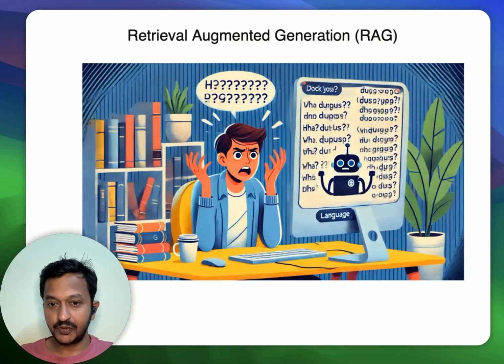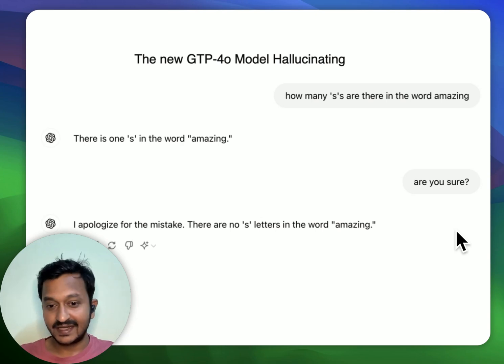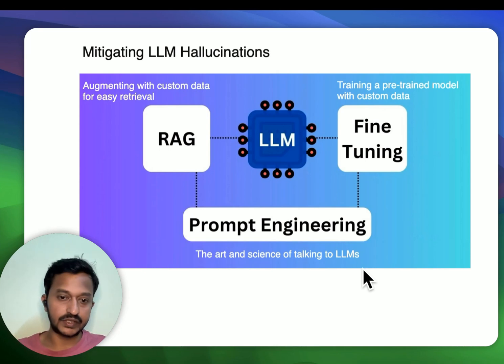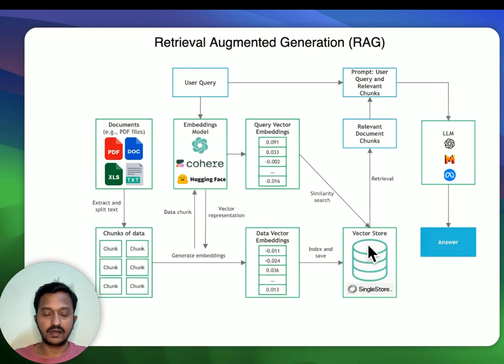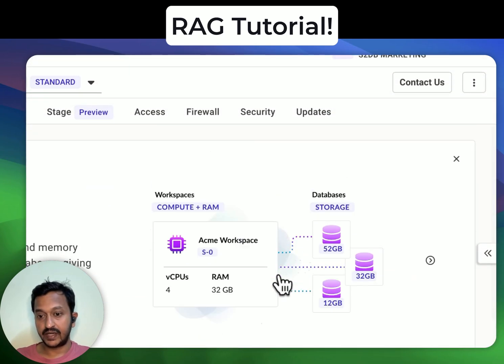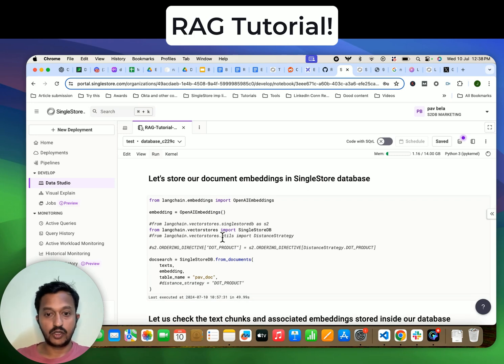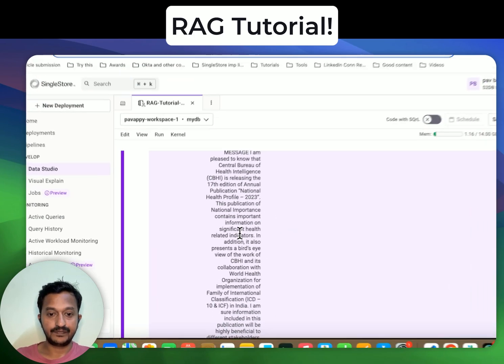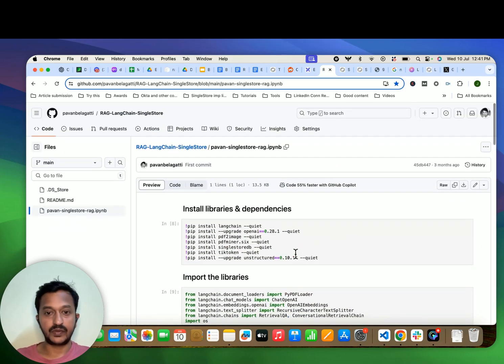Retrieval Augmented Generation (RAG) Using LangChain: A Hands-On Tutorial!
New to the world of Retrieval Augmented Generation (RAG)? No worries, this video should help you understand the basics with a hands-on tutorial.

Large Language Models (LLMs) sometimes produce hallucinated answers and one of the techniques to mitigate these hallucinations is by RAG. For an user query, RAG tends to retrieve the information from the provided source/information/data that is stored in a vector database. A vector database is the one that is a specialized database other than the traditional databases where vector data is stored. Vector data is in the form of embeddings that captures the context and meaning of the objects.